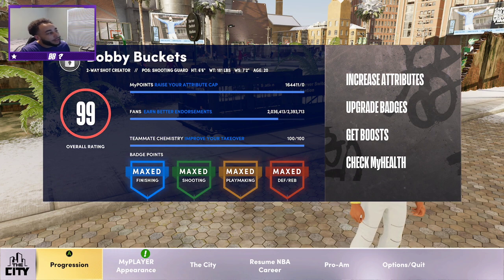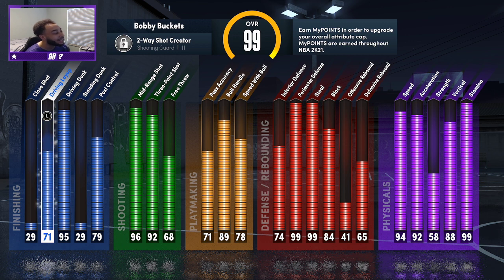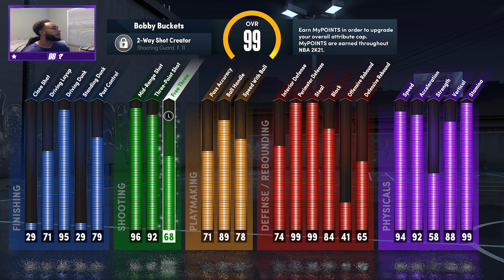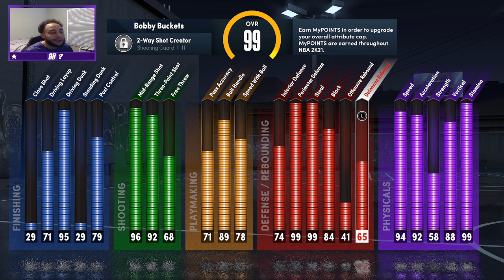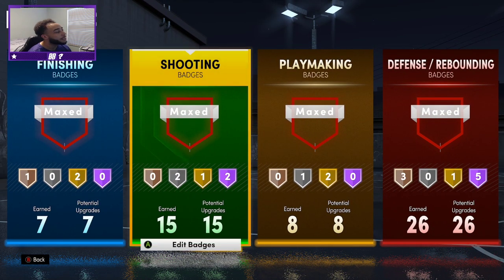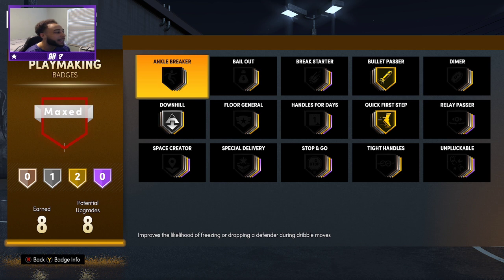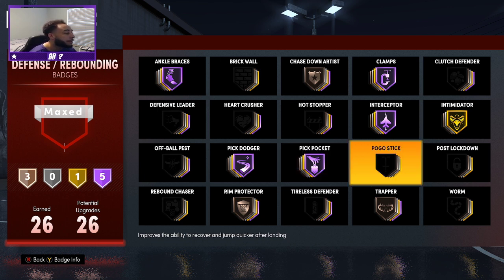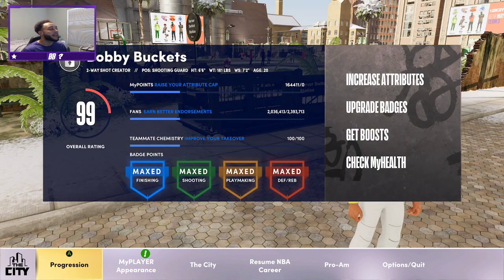NBA 2K21 NEXT-GEN BEST LOCK BUILD - MY 6'6 LOCK BUILD, CLAMP UP AND NEVER MISS A 3 AGAIN!!!